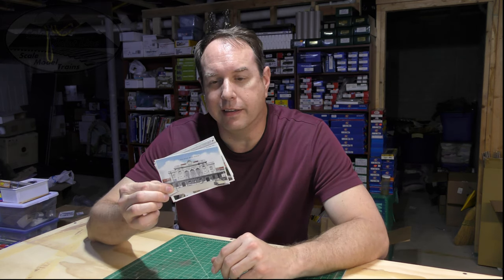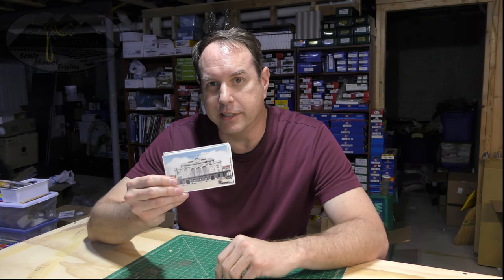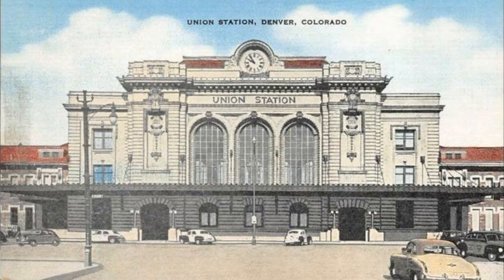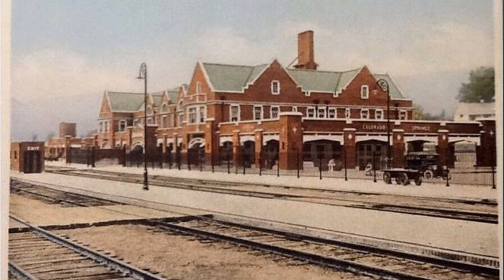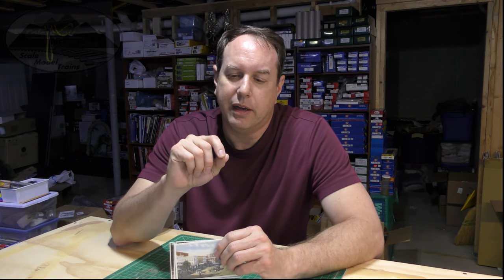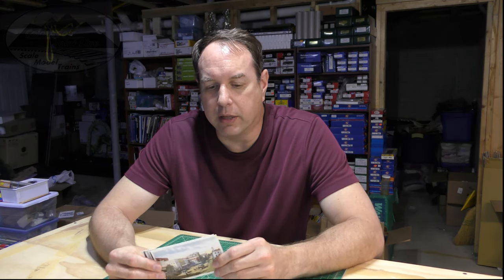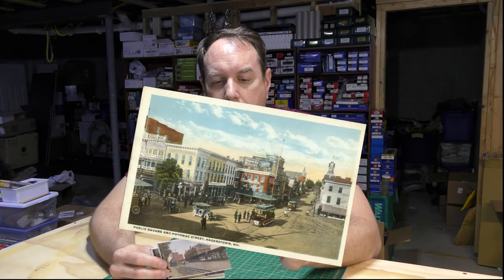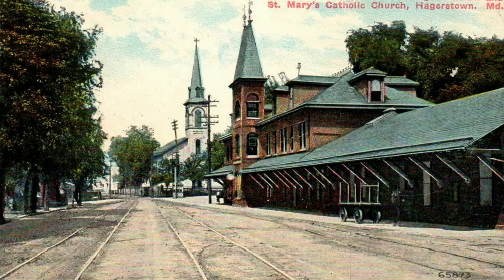Historical Color References for Model Kits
A tip on how to use vintage colorized postcards as references for modeling prior to the 1950s.
Music "Hot Heat" by Topher Mohr and Alex Elena